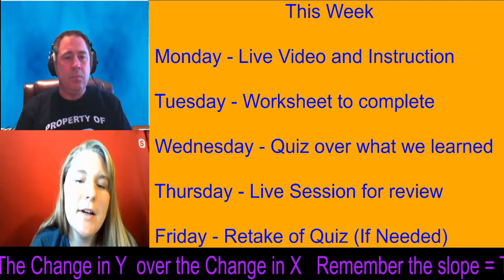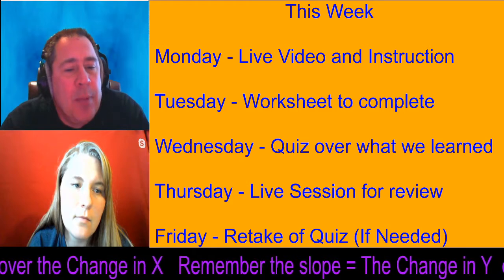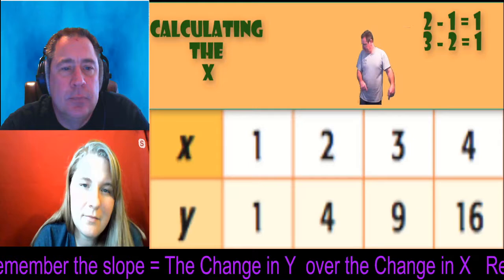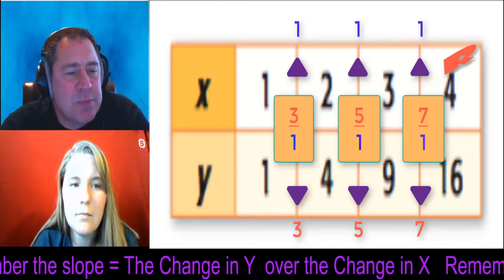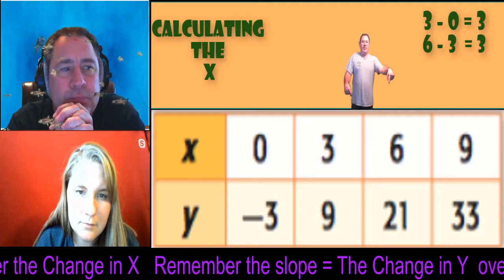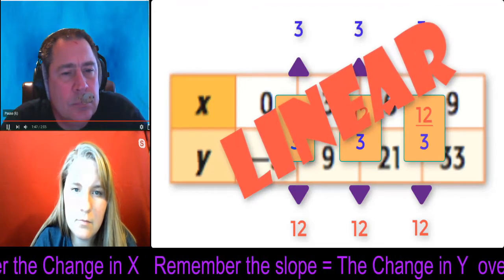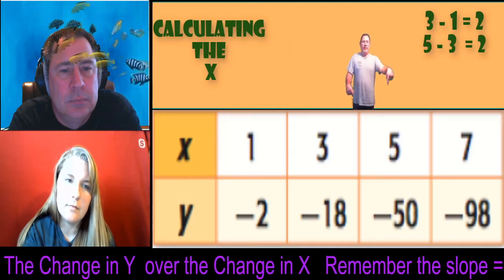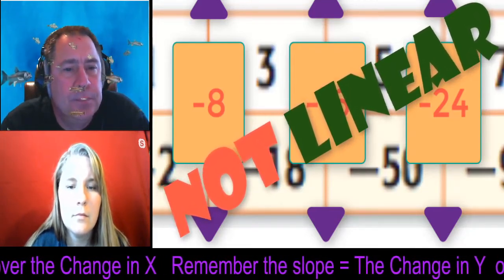8th Grade AMI for Mrs. Blanton and Mr. Turner Linear Functions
Todays lesson is about linear functions. We were not able to go live today but will next Monday and have Thursday scheduled as well. Please watch the lesson and we will be available per live chat. Make sure and complete your worksheet and prepare for your quiz.  Stay safe out there!